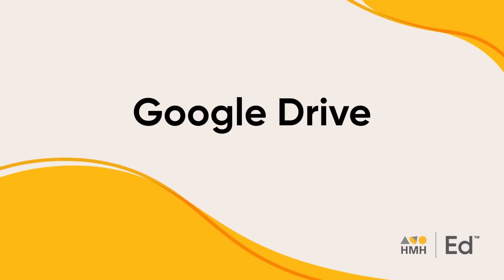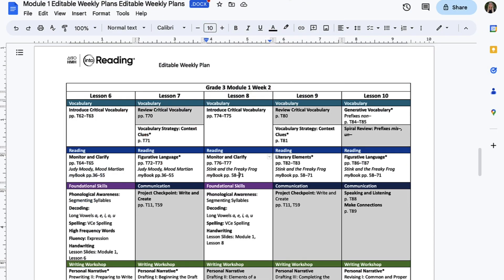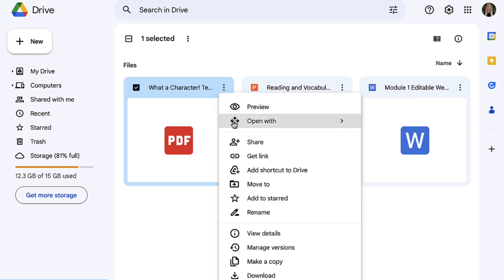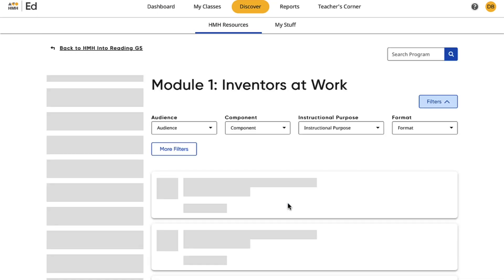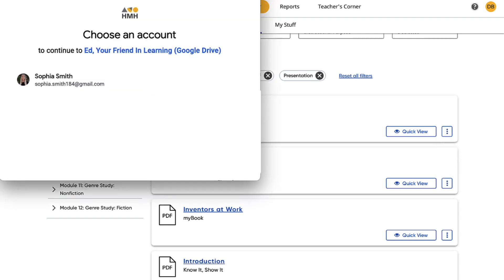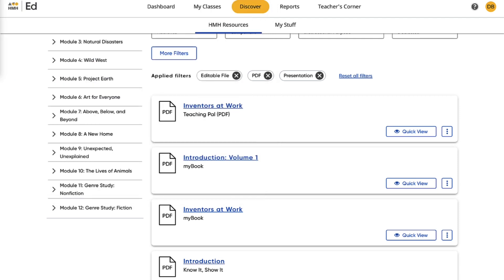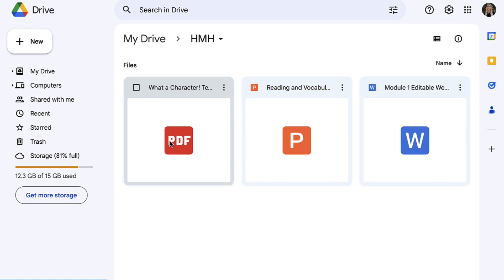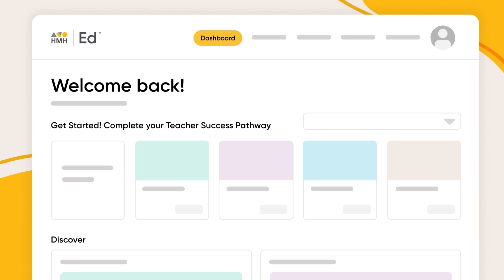Using Google Drive on the HMH Ed Platform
Pull curriculum resources from the HMH Ed™ platform directly into your Google Drive, so you can plan, edit, and teach your lessons with ease.

HMH Ed is an online teaching and learning system that combines technology, content, and instruction to personalize the teaching and learning experience with HMH programs.